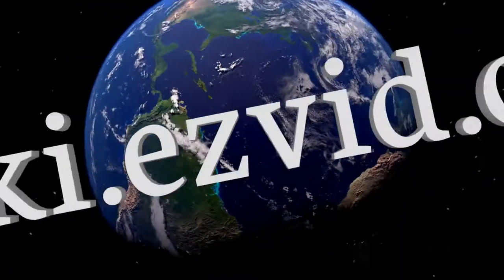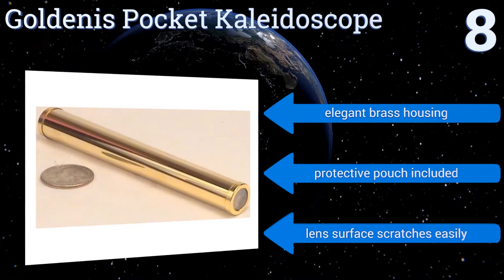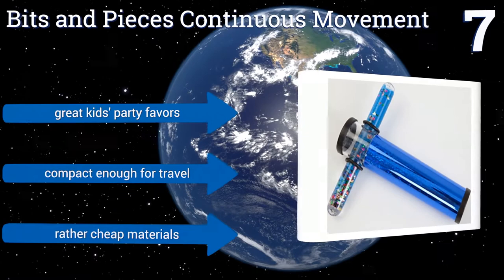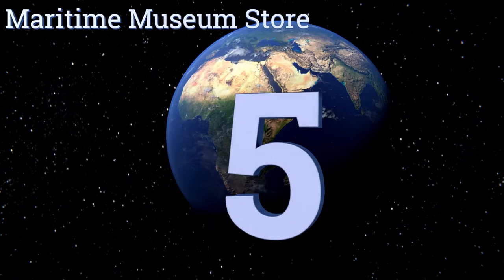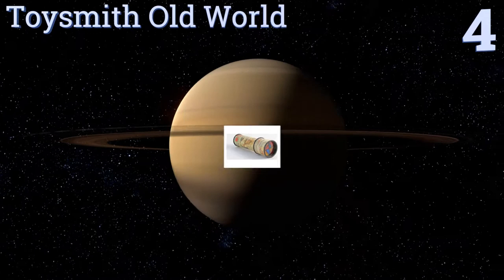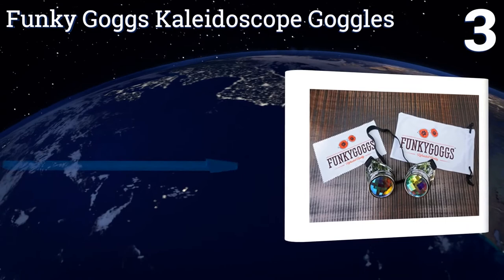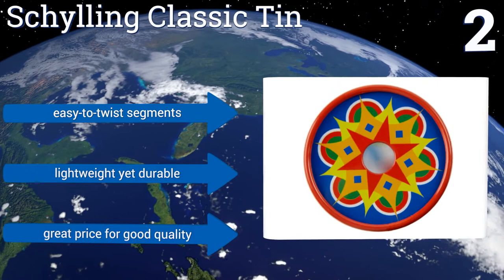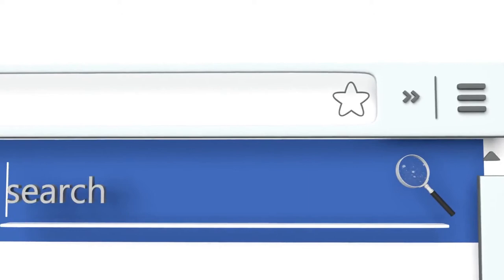8 Best Kaleidoscopes 2017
Kaleidoscopes included in this wiki include the goldenis pocket kaleidoscope, schylling classic tin, biggalileo premium metal kaleidoscope, toysmith old world, funky goggs kaleidoscope goggles, bits and pieces continuous movement, findlavender green marble, and maritime museum store.